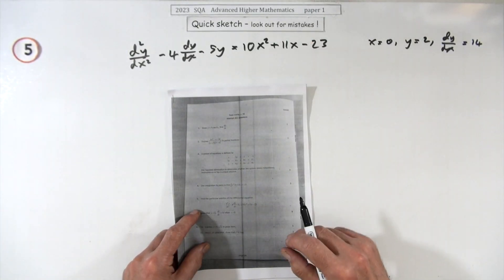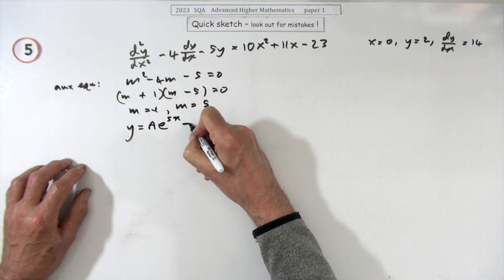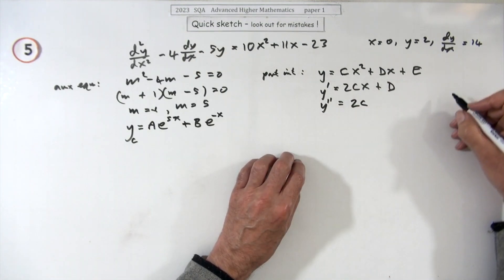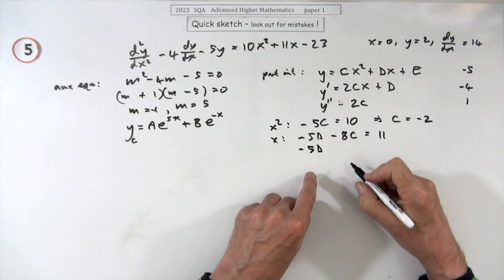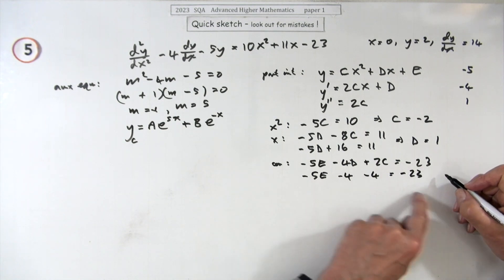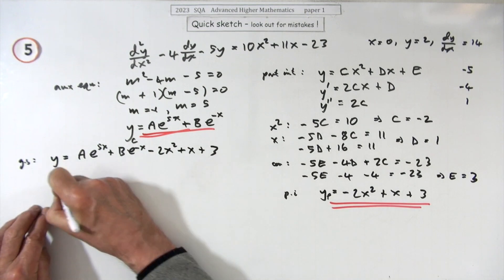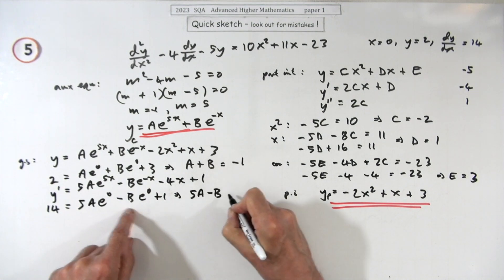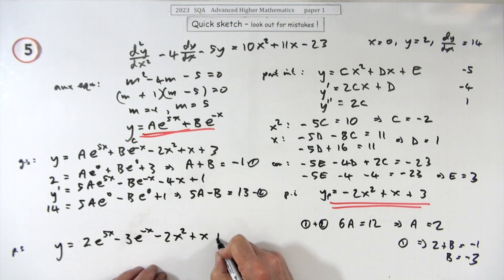2023 SQA Adv. Higher Maths Paper 1 No. 5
Quickly going through the solutions to question 5 from the SQA 2023 Advanced Higher mathematics examination. These have not been checked for any errors which may have occurred in haste.